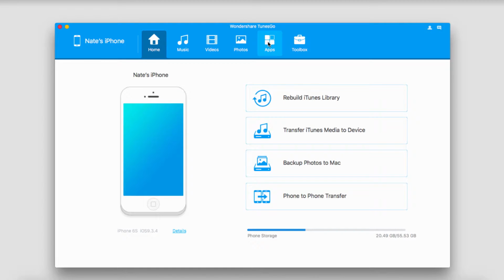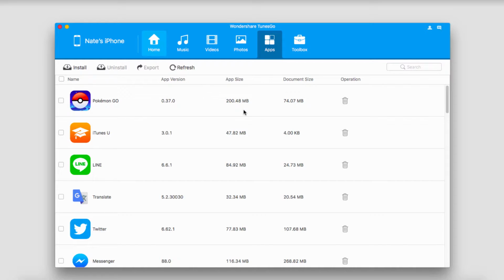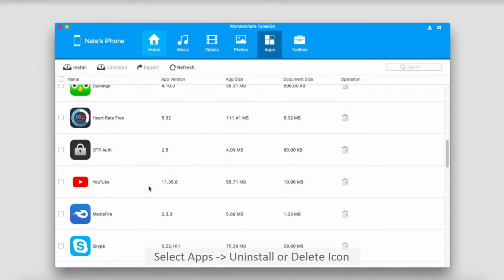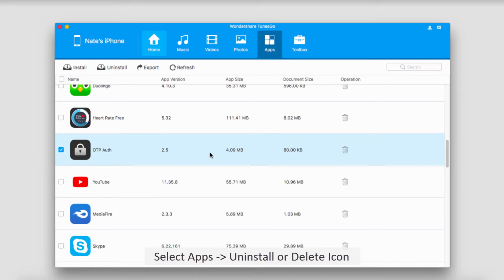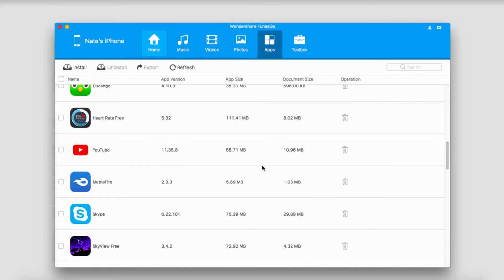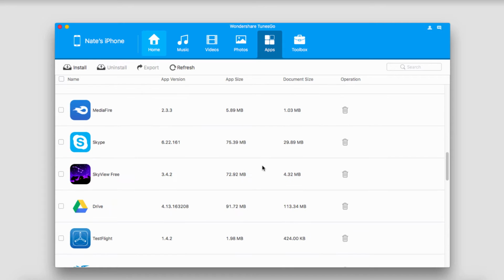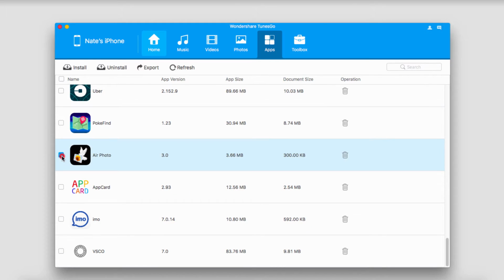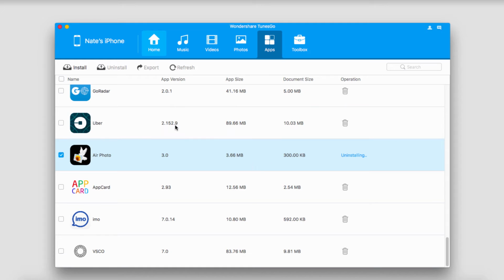Export Apps from iOS Devices to Computer for Backup |TunesGo for iOS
Note: Wondershare TunesGo only supports the apps' backup for the iOS device whose version is older than iOS 9.0.